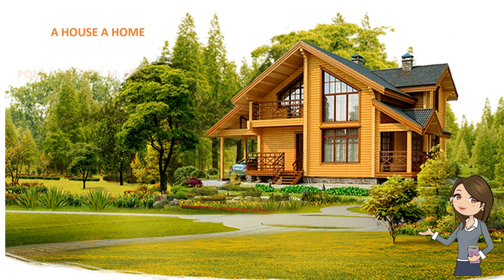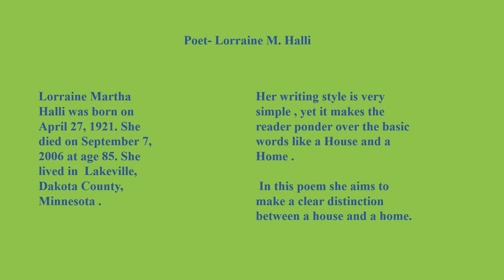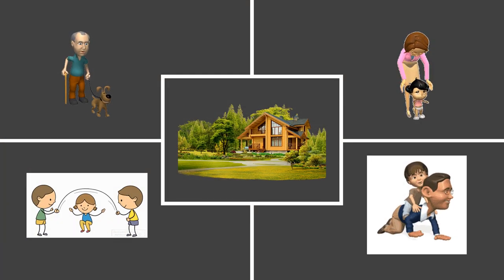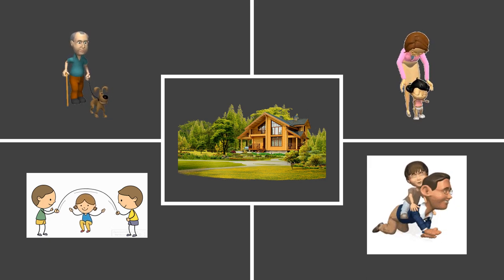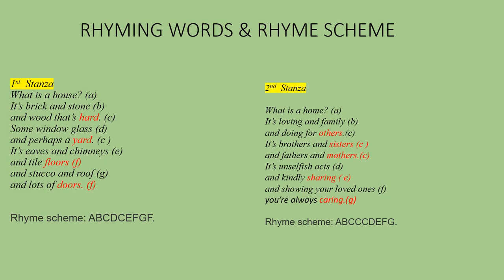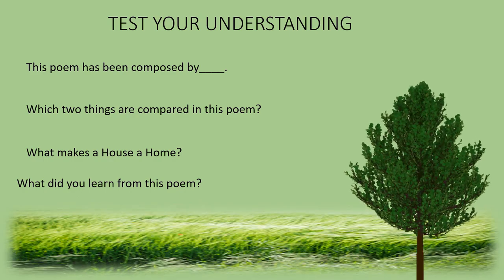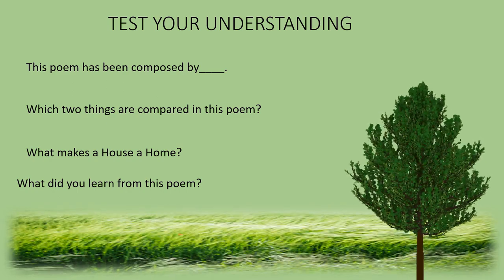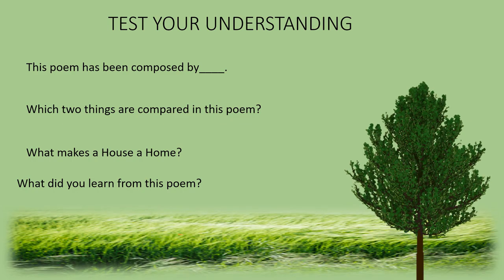POEM-A HOUSE A HOME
Poem- A House A Home- Explanation / poetic devices / summary / rhyming scheme / NCERT English/ Honeysuckle/Class 6